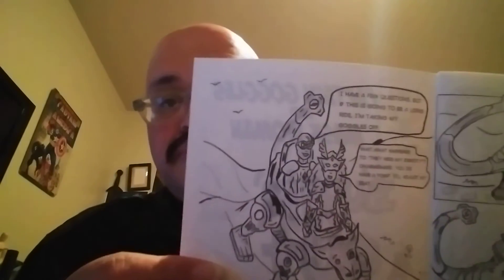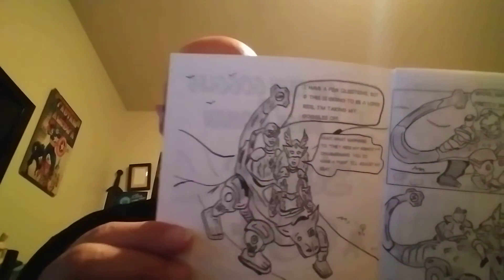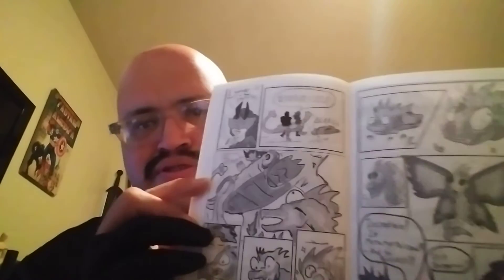A Delay with Buggin' Out?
➡Rehydrate with C force water!

➡Crossbow pistol

➡Crossbow Pistols for 2

Limited physical copies of The Captain Goggles and Mask Woman mini comics are available on my etsy shop.

 And on the Salazar Nation store

➡Anna Raub

Friends of the Turaco Creative Cast

9 Volt Comics!